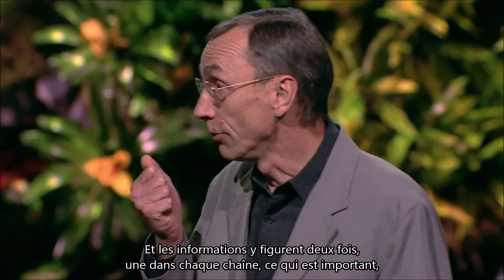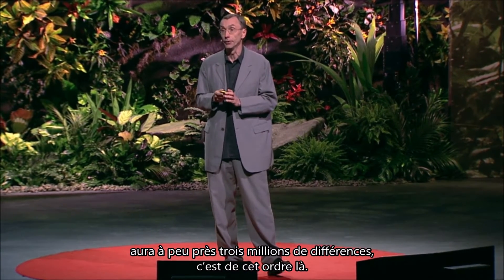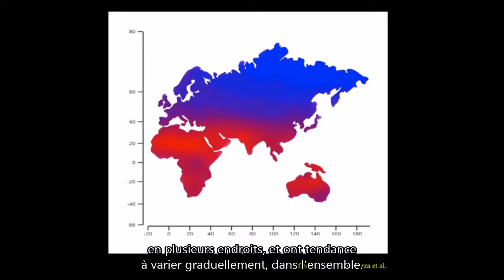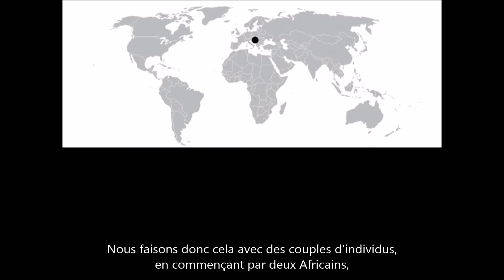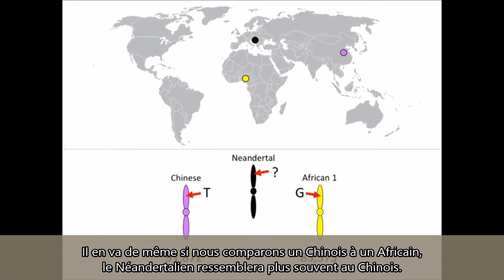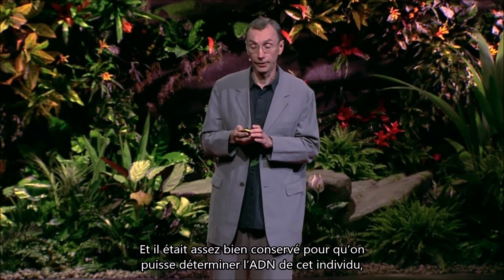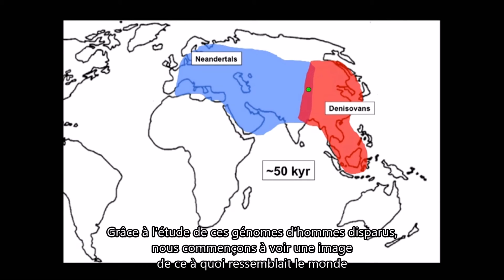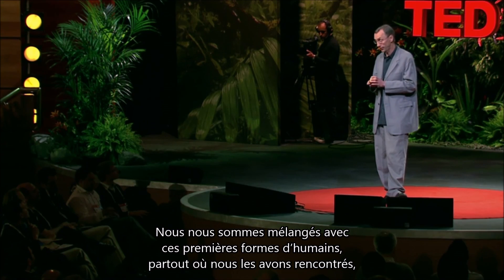Races humaines - 2 - Le Néandertal en nous - Origines et évolution humaine - CC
Partageant les résultats d'une vaste étude dans le monde entier, le généticien Svante Pääbo prouve par l'ADN que les premiers hommes modernes se sont hybridés avec des Néandertaliens après avoir quitté l'Afrique.

Svante Pääbo montre également comment le petit os d'un doigt de bébé fut suffisant pour identifier une toute nouvelle espèce humaine.

Ses recherches sur l'ADN des humains et de primates non humains ont éclairci les modifications génétiques clés qui ont transformé nos ancêtres simiesques en humains que nous sommes aujourd'hui.
Directeur à l'Institut Max Planck d'anthropologie évolutionnaire à Leipzig, en Allemagne, Pääbo et son équipe ont développé une technique d'extraction et de séquençage de l'ADN issu de restes d'anciens Homo sapiens et de diverses autres espèces humaines disparues.

Son travail montre que tous les humains modernes descendent d'une petite population d'Africains qui s'est ensuite répandue à travers le monde.
Les Néandertaliens, ces chasseurs trapus qui ont disparu il y a 30 000 ans, ont eu des échanges génétiques avec des espèces humaines plus modernes et ont laissé leur empreinte au sein de notre génome.

Comme le dit Svante : "Les néandertaliens ne sont pas totalement éteints, ils vivent un peu dans certains d'entre nous."

Conférence au TEDGlobal  - Juillet 2011